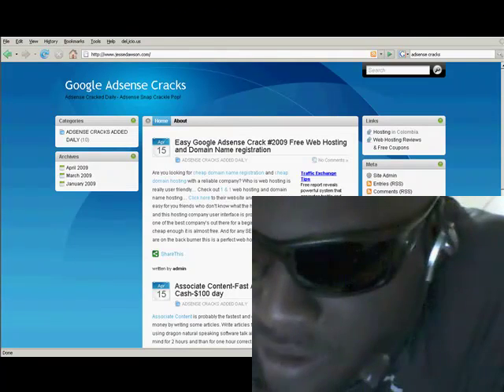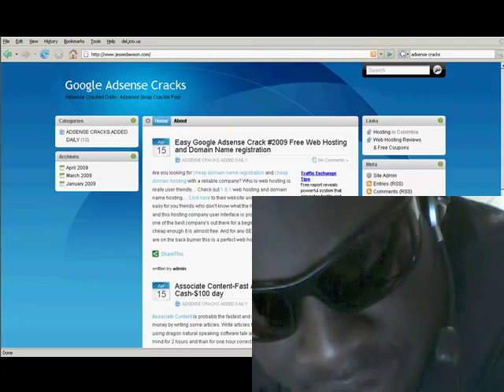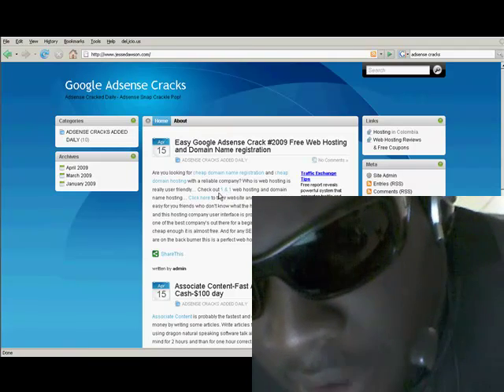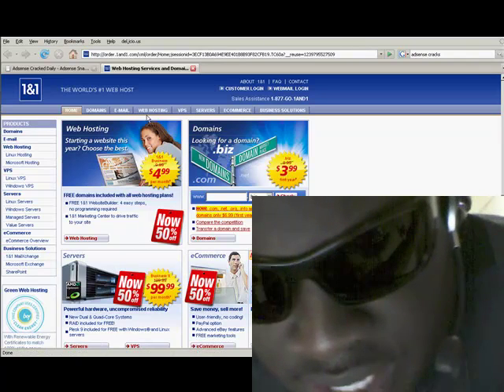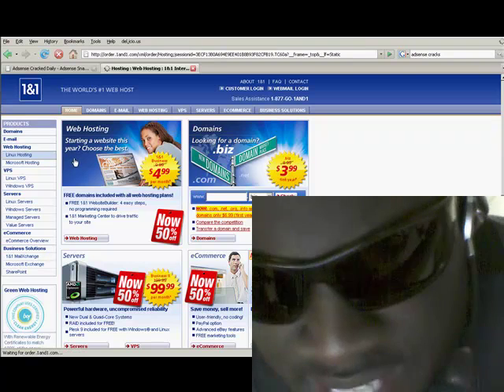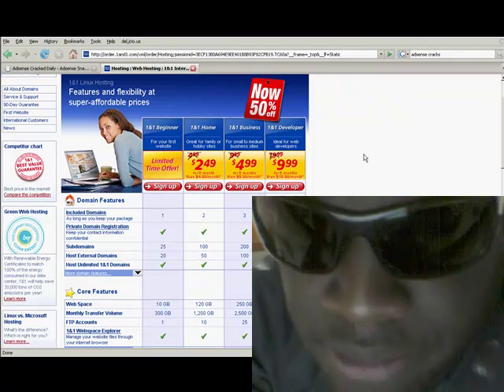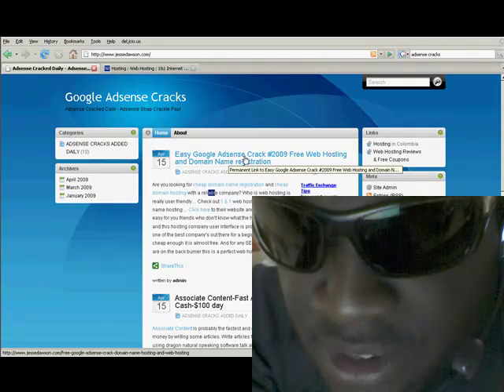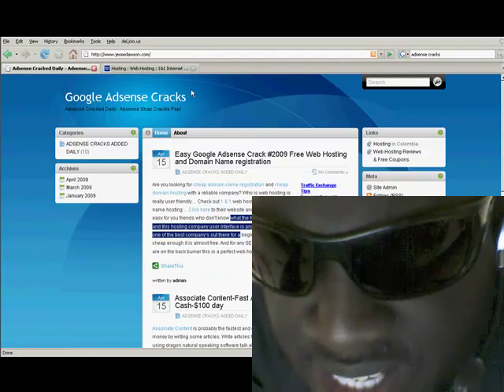Small Business Free Web Hosting and Domain Name Registration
shows how too get free small business web hosting and domain name registration at 1 & 1 web hosting.